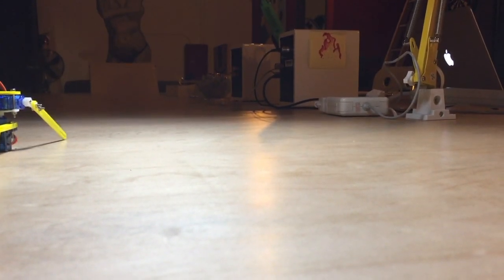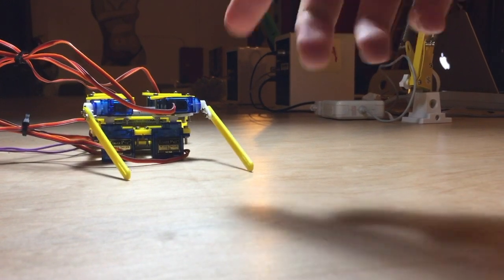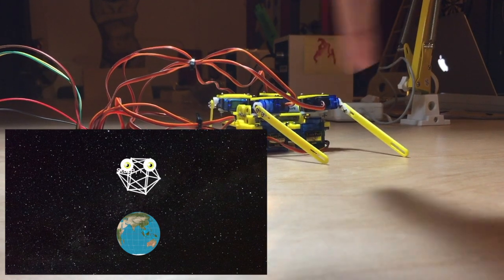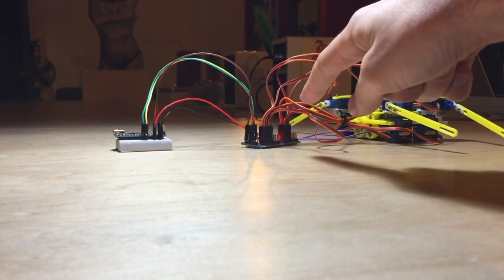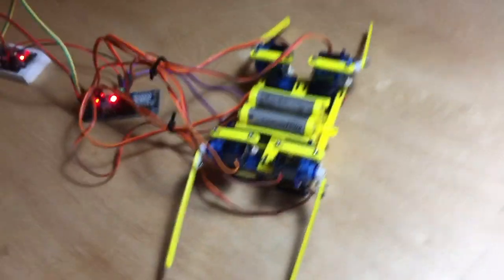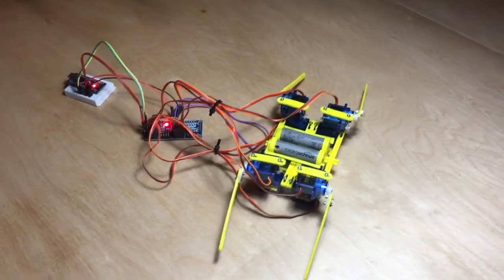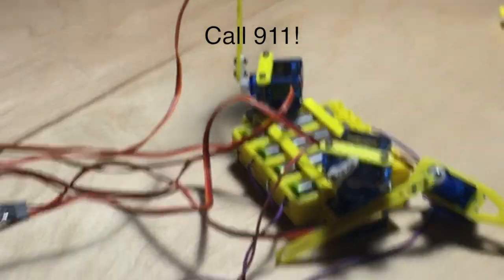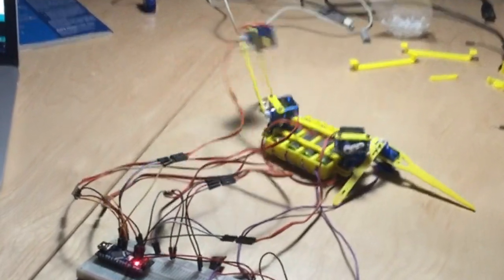Spiduino - Neural Network Arduino Walking Robot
Hello! This is the 2nd..ish? hardware prototype for an Arduino/Neural Network controlled walking robot! The basic idea is to sense the robot's movement in different directions using an accelerometer and reward actions (leg movements) that lead to a desired movement.

I could also reward it for keeping itself level, or throw some proximity sensors on there and teach it to avoid obstacles too!

I also recently got access to MuJoCo and so I'll be able to build a simulation of the robot as well, and train it for millions of time steps (unlike the fragile hardware implementation). Then I can test how well the simulated training translates into the real world.

For hardware I'm using:
Arduino nano for control and data collection
PCA9685 16-Channel 12-Bit PWM Servo Driver to control the legs
4xAA batteries to power servos and Arduino
3d printed parts on a monoprice maker select v2 (with that blinding yellow filament!)